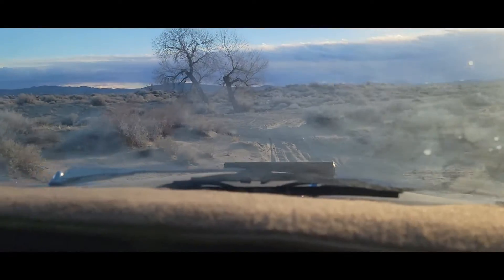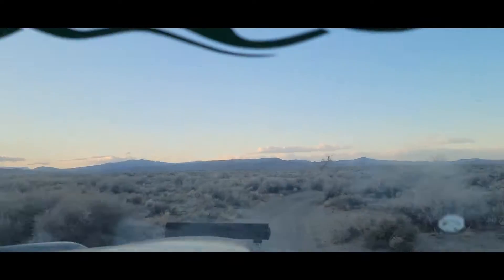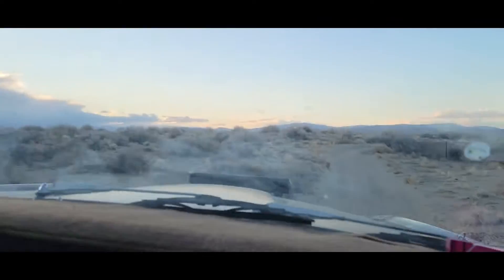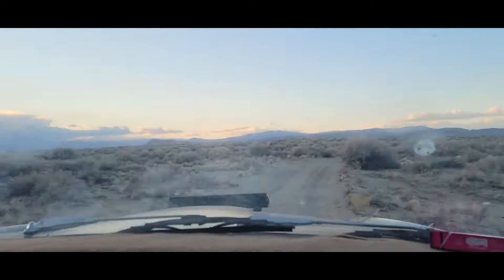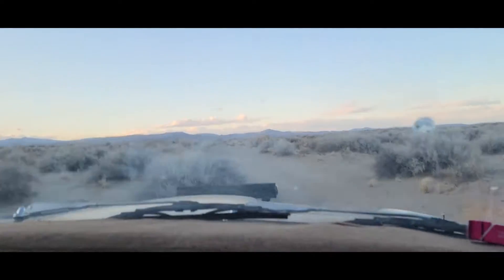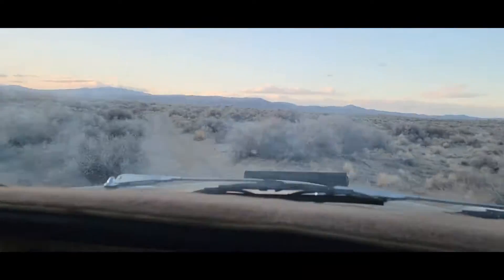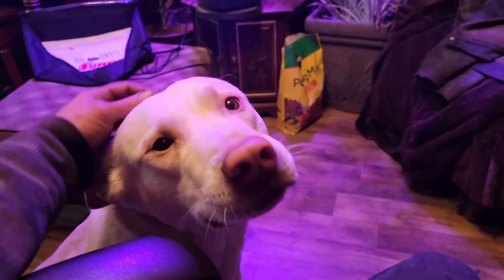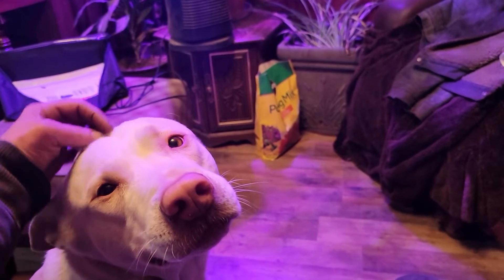First Official Trail Ride!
First real drive in some trails and a couple of sand hills. I really need power steering and I gotta get that exhaust fixed.